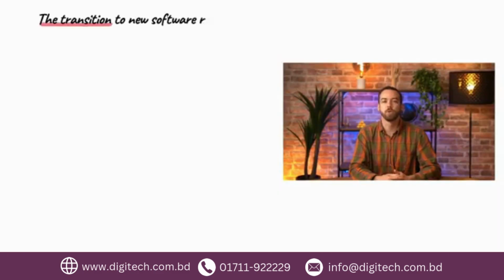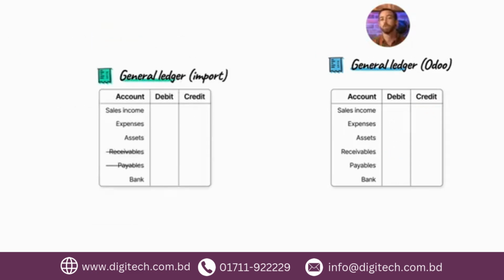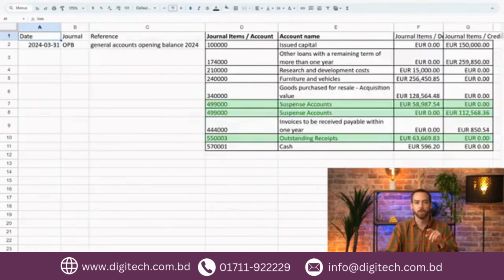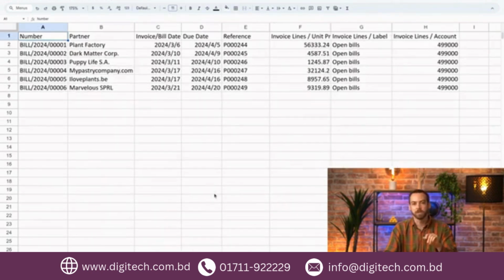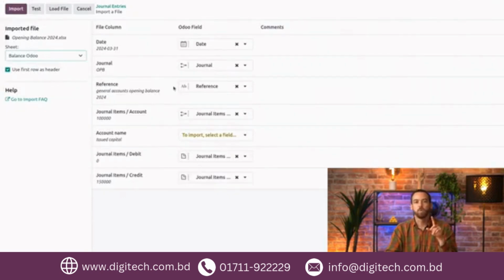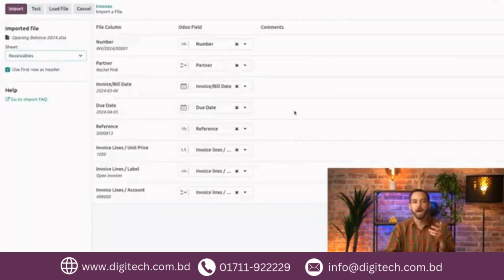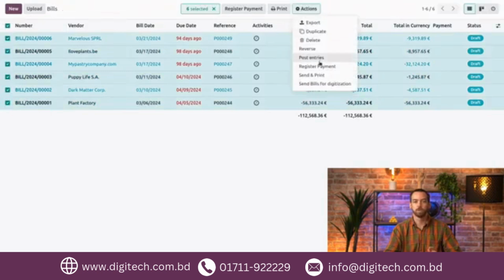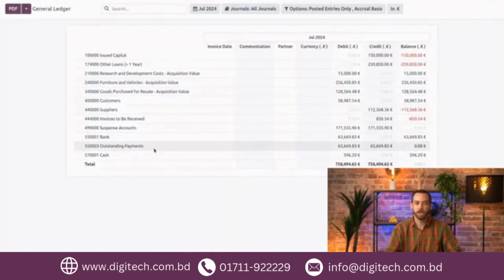Import an opening balance Odoo Accounting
In this video, learn how to Import an opening balance Odoo Accounting. Learn everything you need to grow your business with Odoo, the best open-source management software to run a company, In this video.